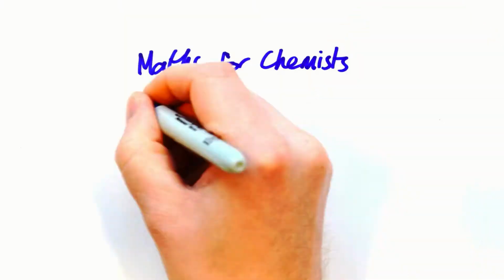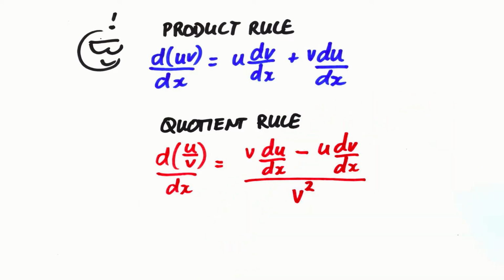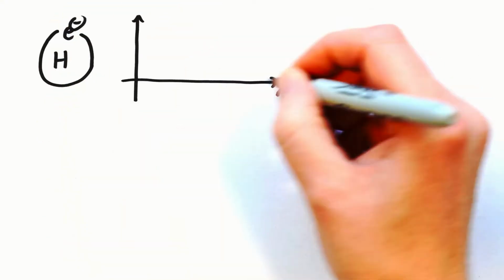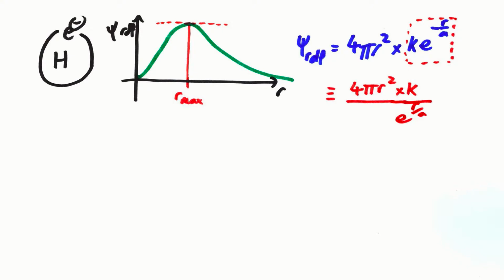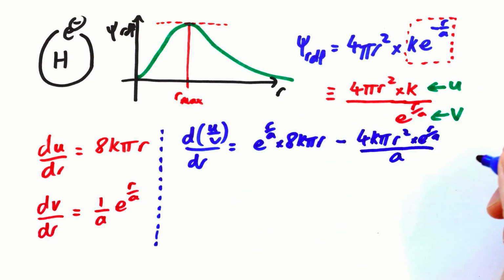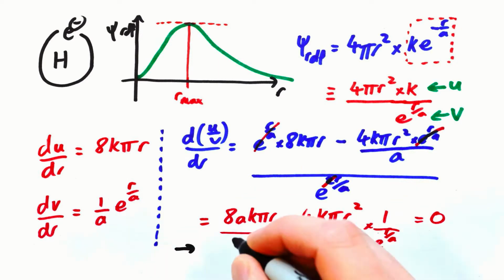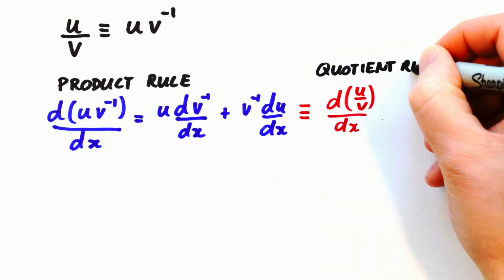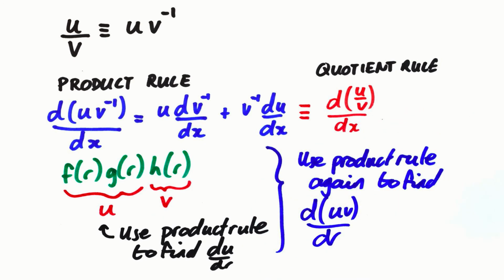Maths for Chemists - 7.2: Advanced Differentiation 2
In this video we introduce the sibling of product rule, namely Quotient Rule, and how to find a derivative for functions where one is divided by the other.